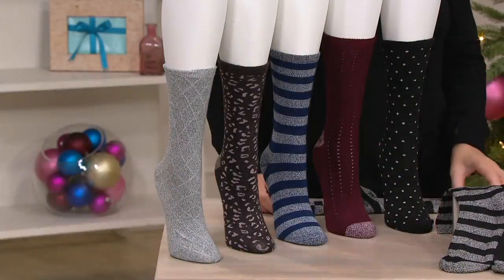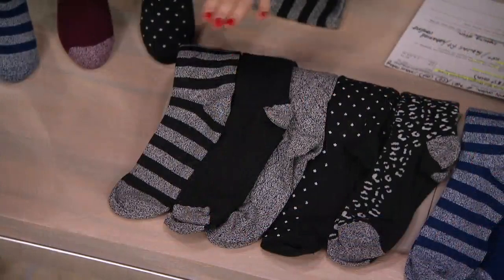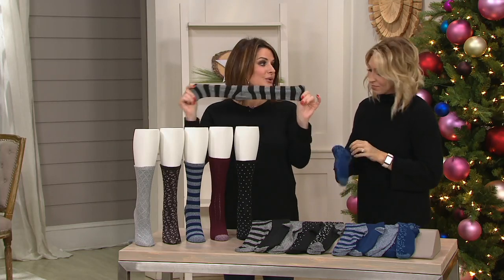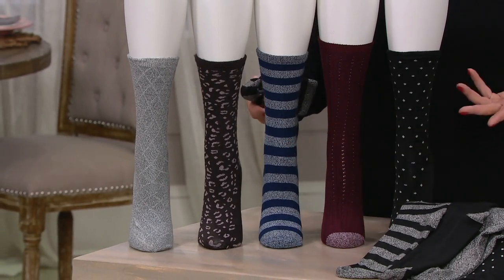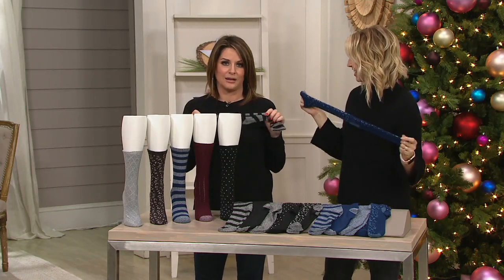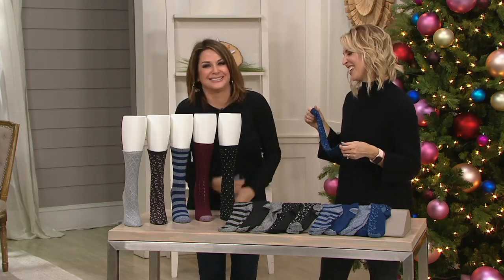Cuddl Duds Mid-Weight Plushfill Crew Socks Set of 5 on QVC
Cuddl Duds Mid-Weight Plushfill Crew Socks Set of 5

Supreme softness inside and out, these mid-weight crew socks are packed with plush fill for complete comfort in classic styles that can be worn for work or weekends. From Cuddl Duds.